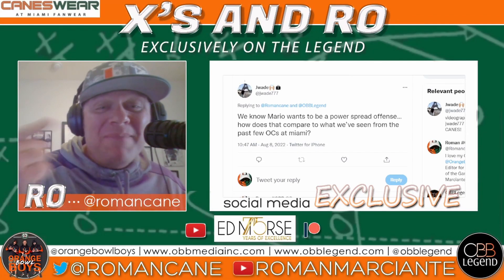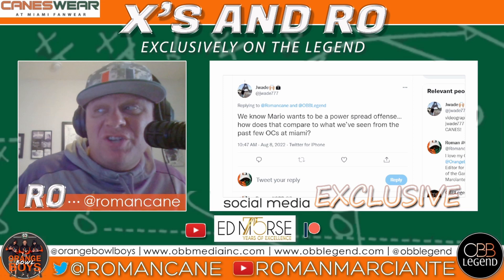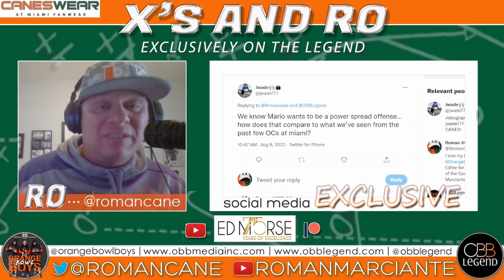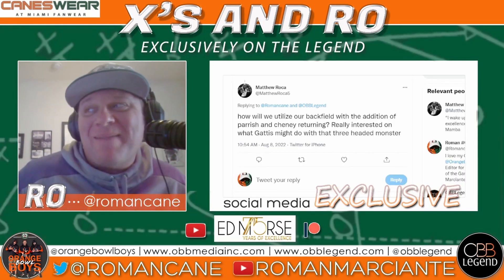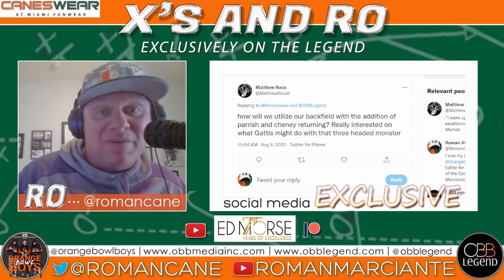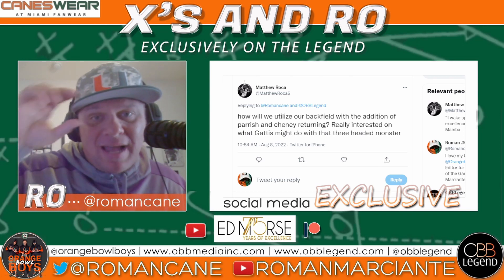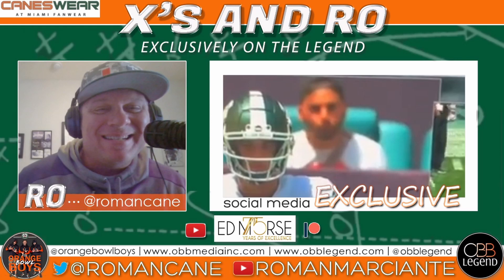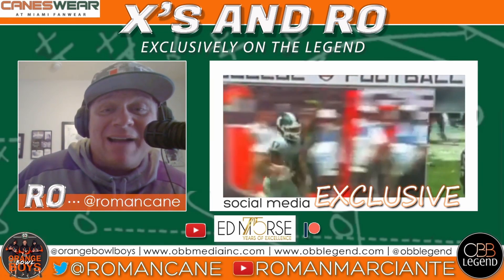X's and Ro Miami Hurricanes Camp is Here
Great questions this week. Who will be the X factor on defense? How is the offense different from a year ago? Buckle up buttercups. You've got questions we've got answers.

Soon this series and the SOTG series will only be accessible via the OBB Legend. Come be legends today.